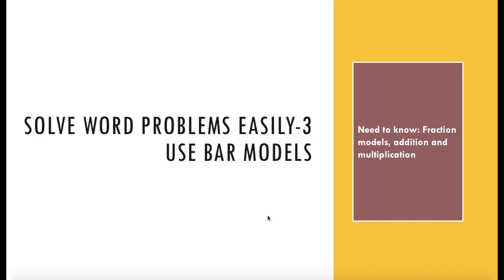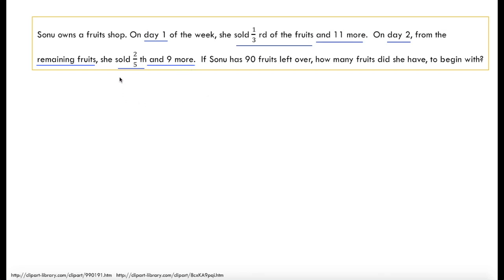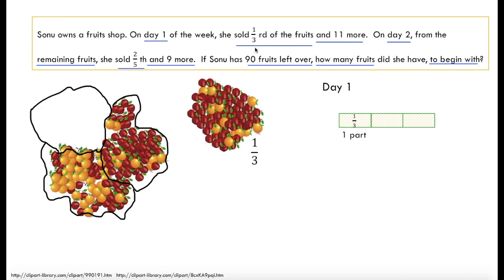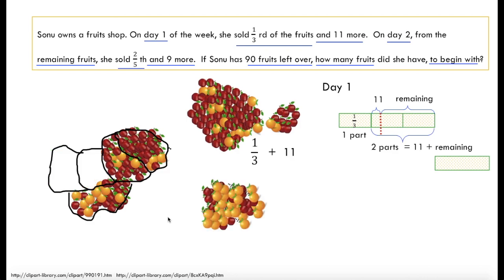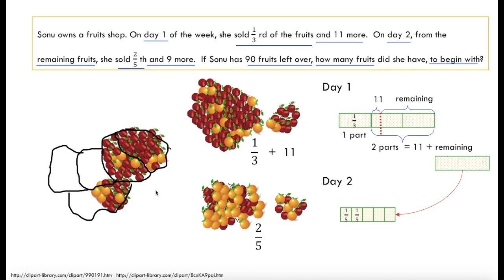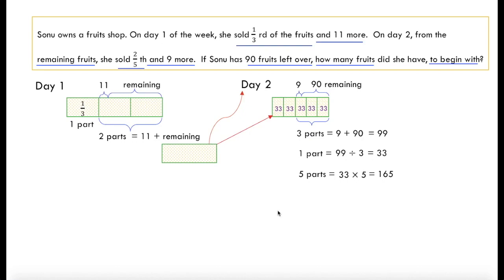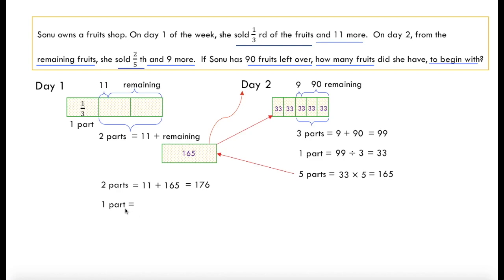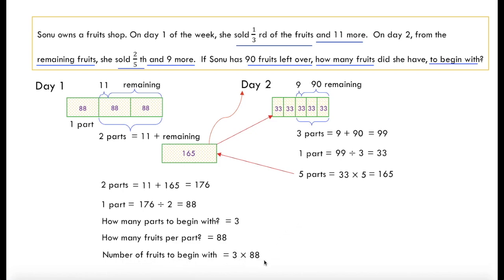solve word problems easily - 3 - use bar models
This tutorial teaches you how to solve word problems using bar models when there are fractional parts of a whole